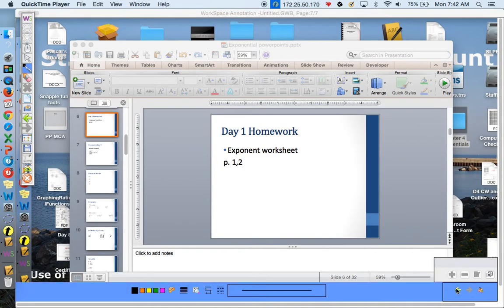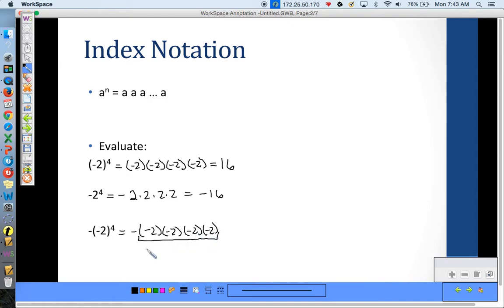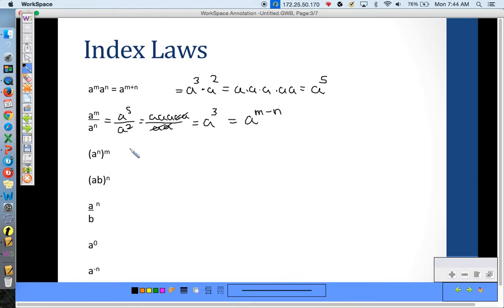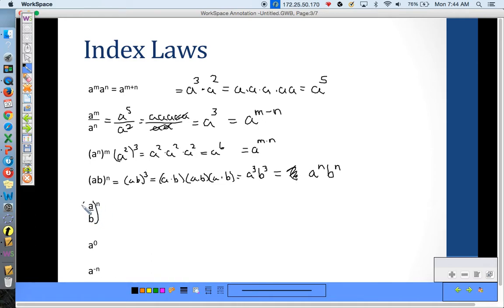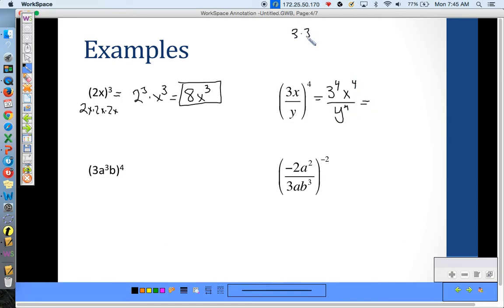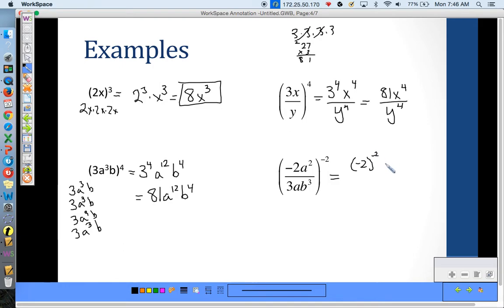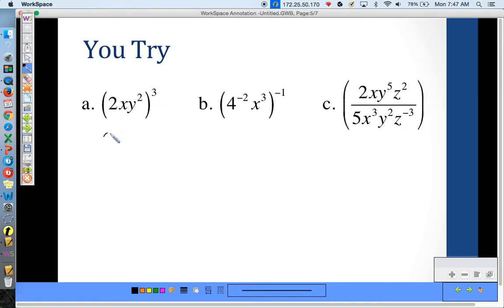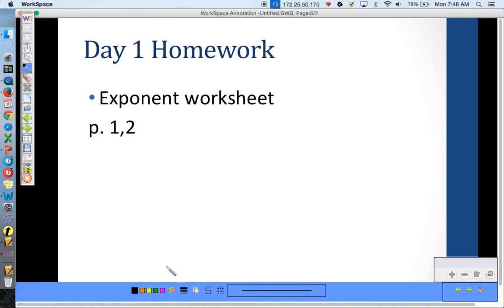Exponents Day 1